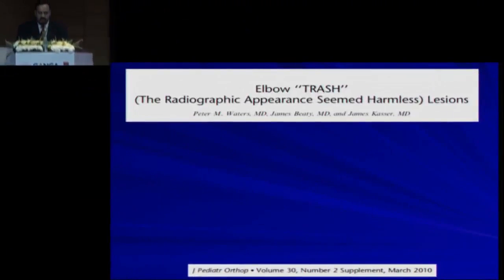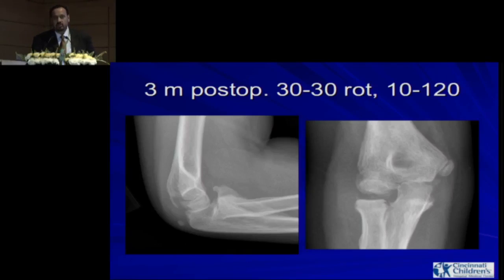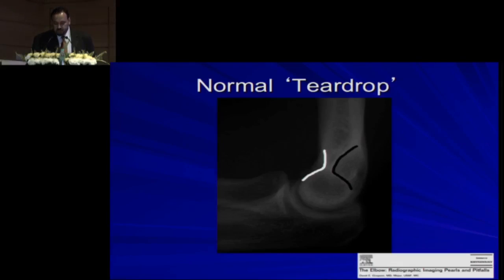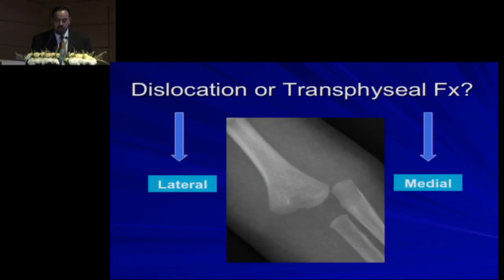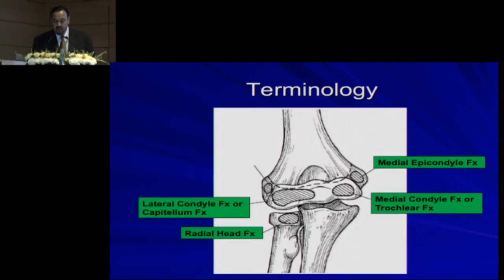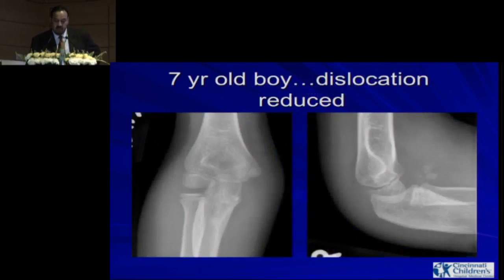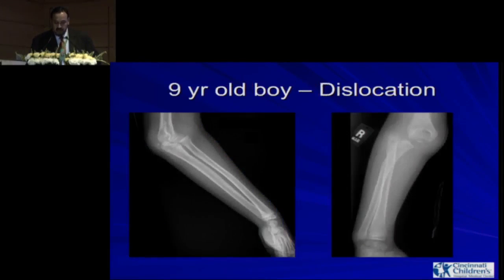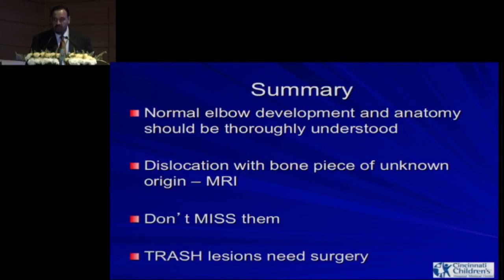Do not neglect the TRASH By Dr. Shital Parikh